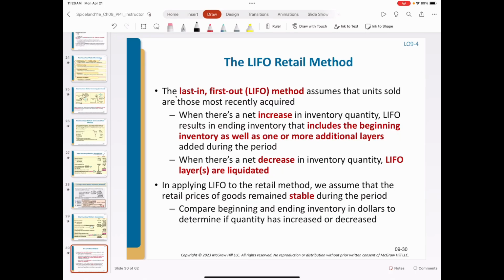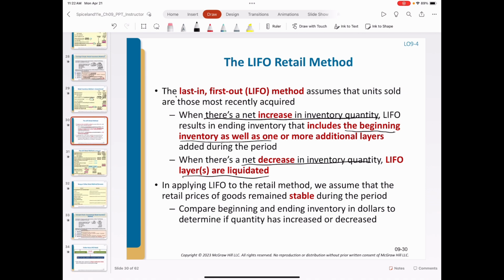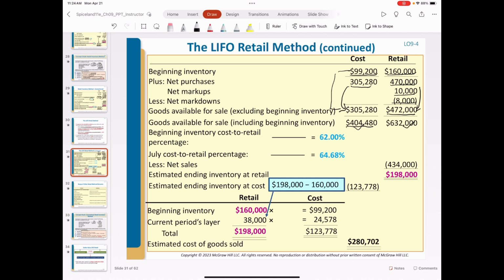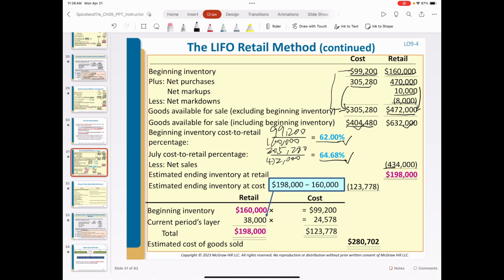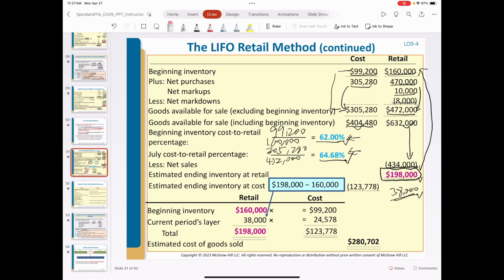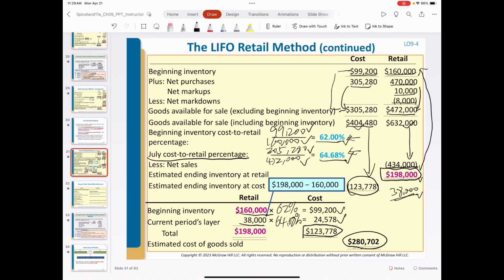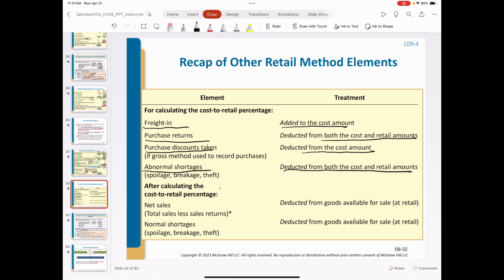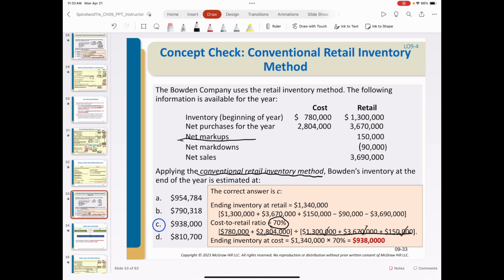Chapter 9 (30-33) LIFO Retail Inventory Method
LIFO Retail Inventory Method.